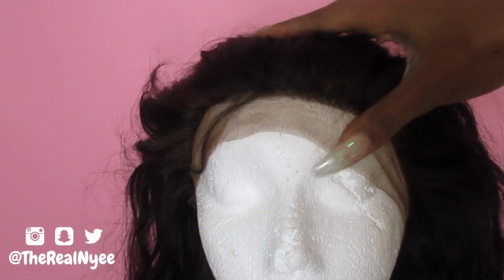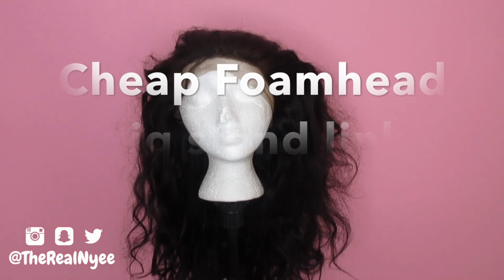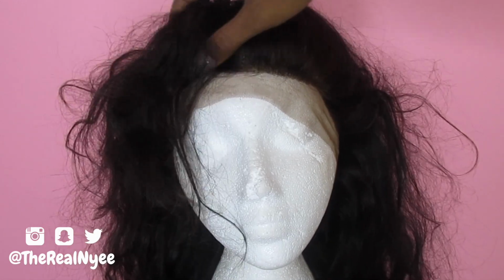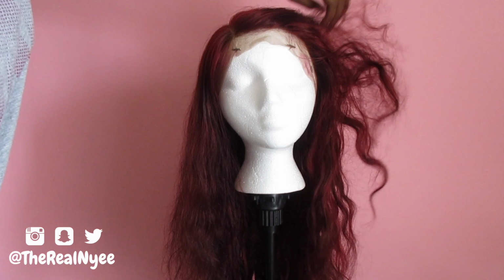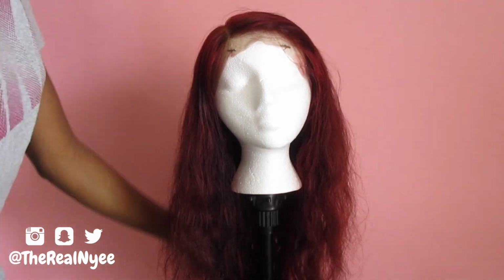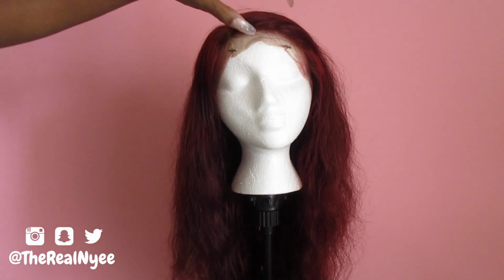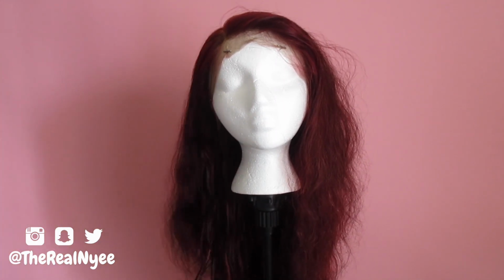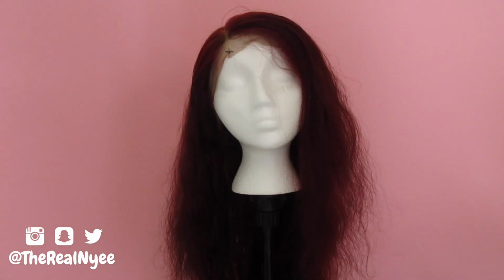Watch Me Slay My Wig From Start To Finish | Yiroo Hair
Want to support me and help me bring better content to my channel Paypal me

Pink BackDrop

Wig Stand

Foam Head

How to Lay Your Frontal
How to Install Your Lace Frontal Wig
How To Customize Your Lace Frontal